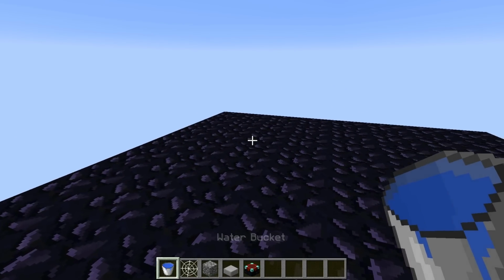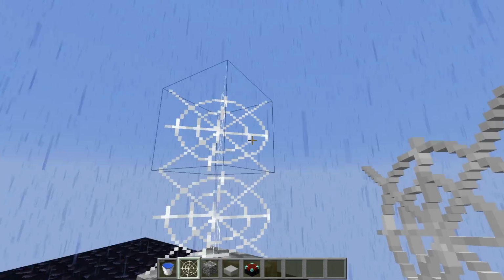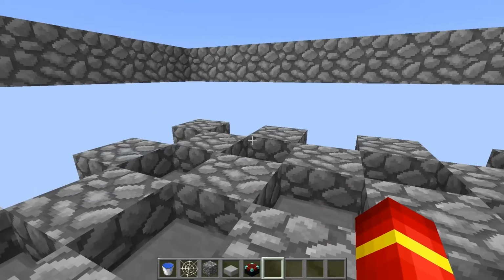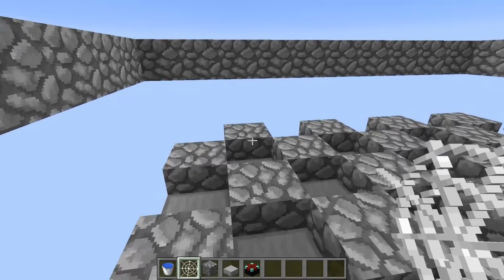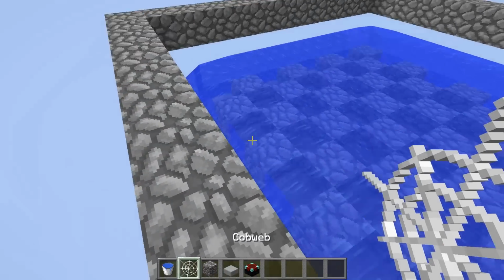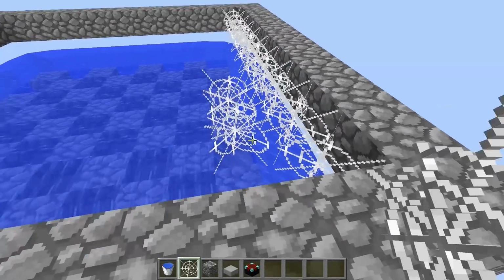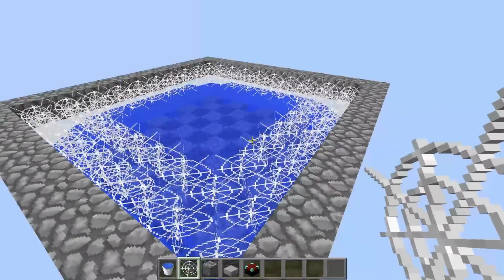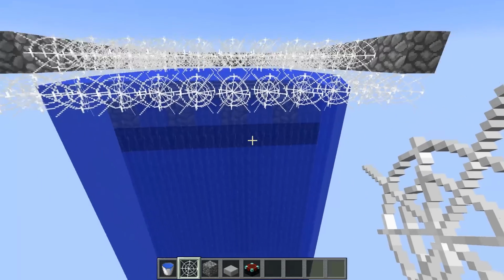Minecraft: Strongest Roof Defense [Anti-Hybrid & Sand Stacking!] [Tutorial] [1.7/1.8+]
Hope you enjoyed the new video. There are many many more TNT related videos for you to see whether in the playlists or the new videos that come out twice a week.

Schedule (New Zealand Time):

Wednesday: Everything Else (How To Factions, TNT Powered Redstone, Top 5/10, etc.)